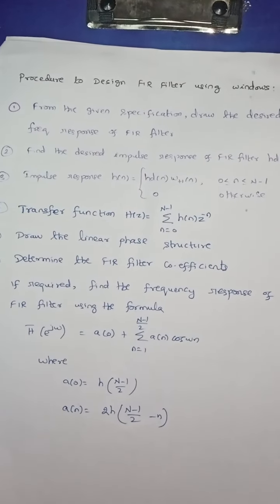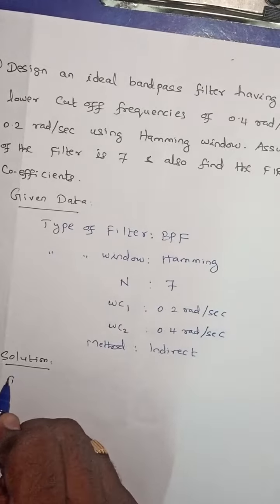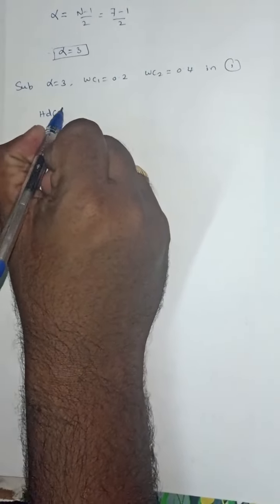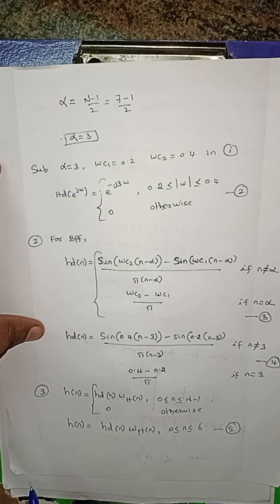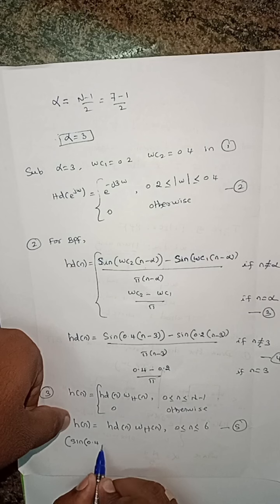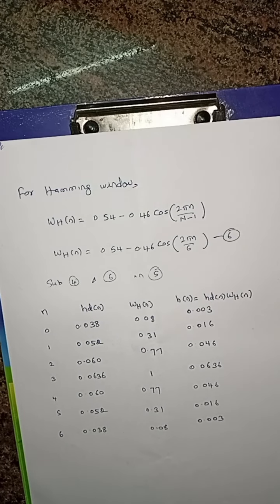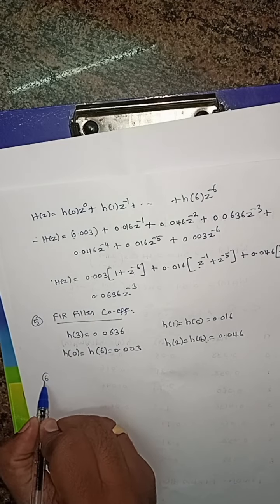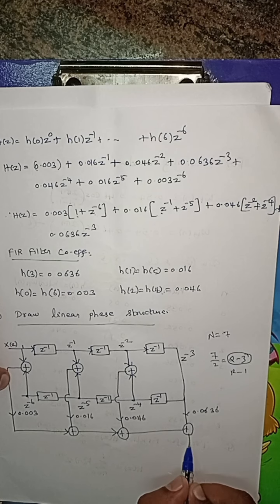FIR Filter Design Using Windowing Technique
Most Important Question in Unit 3 @DTSP...
Watch Fully; Dont Skip the video